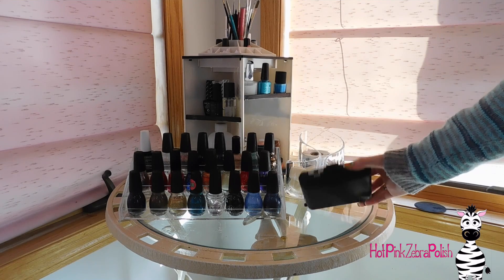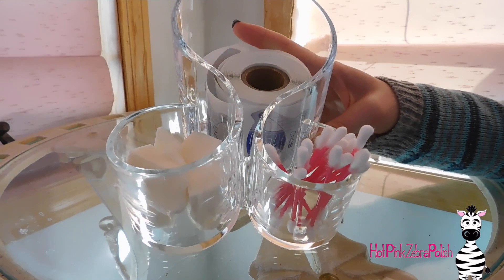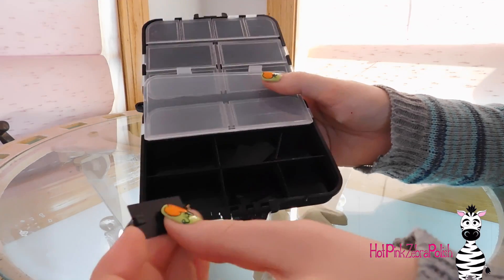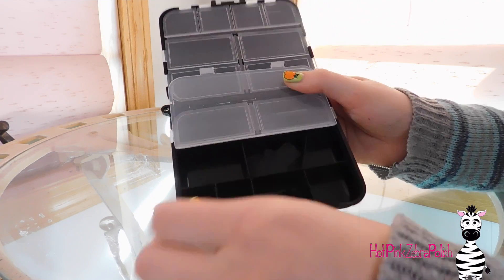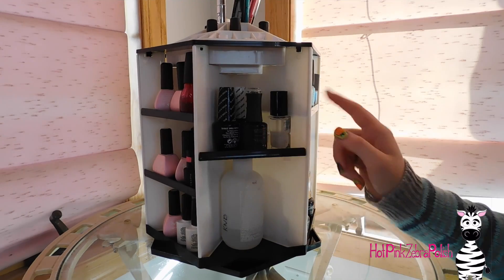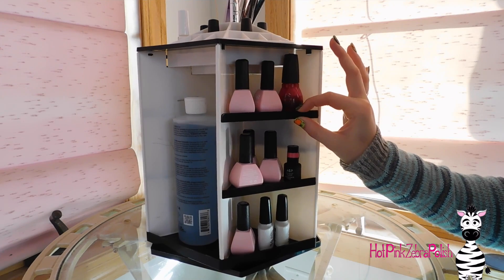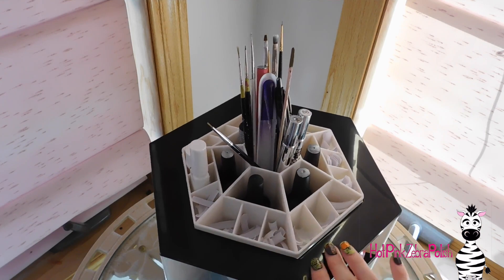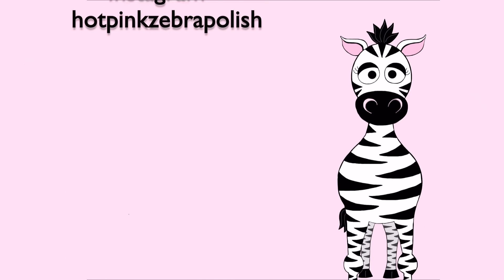Storage for my Nail Art Supplies | Lightake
Okay, so I just want to mention quick that there are many other styles of storage containers on Lightake's website, so if you are looking for cheap storage, I would check them out.  The clear acrylic items I got are a really good quality, but there are a bit more.  The plastic spinning rack isn't quite as nice, but for the price I am happy :)
I hope you enjoyed this video! It's been requested that I do a "nail room tour", but I don't have nail room.  Maybe someday!
One last thing! If you are looking forward to my Acrylic Collection and brush collections videos, I'll be uploading one tomorrow and on Saturday. Once they are uploaded I will add the links here.